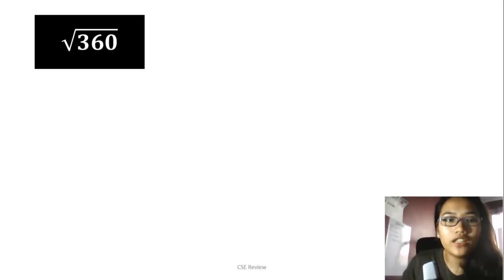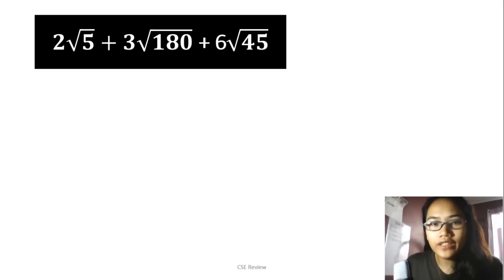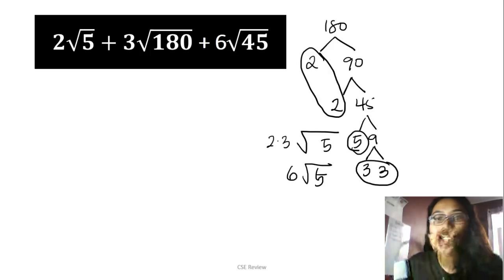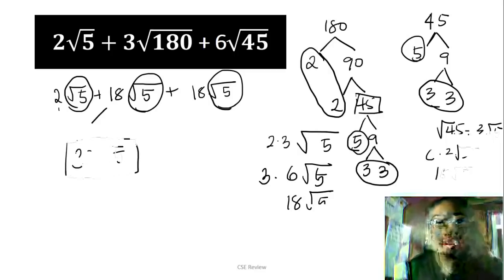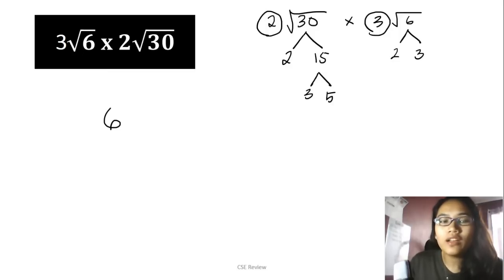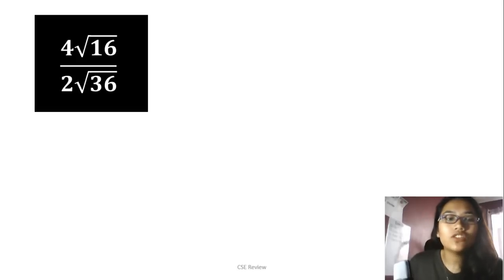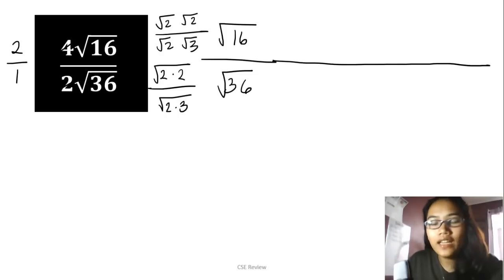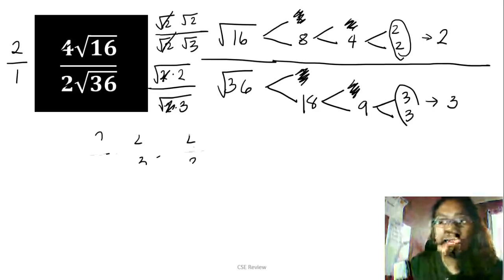Radicals Set 1 Explainer - Civil Service Review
Here's an explainer for the exercise I posted on the Facebook If you want to see exercises like this as soon as I post them, make sure that you follow that page.

Happy learning!